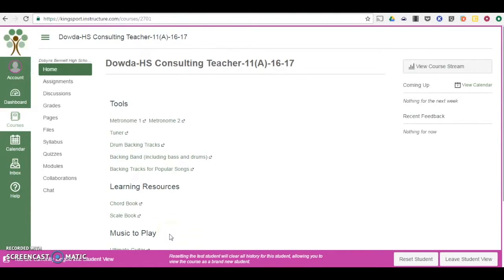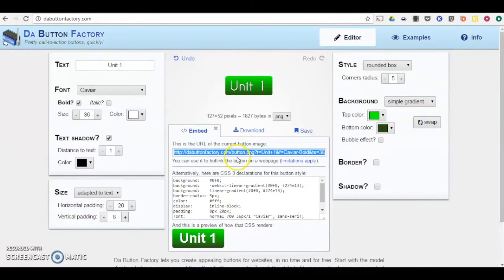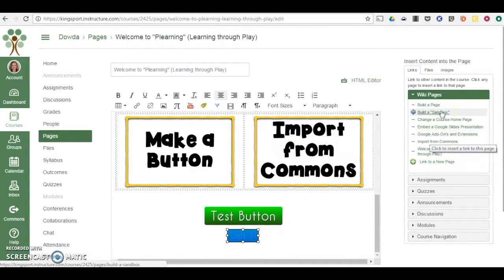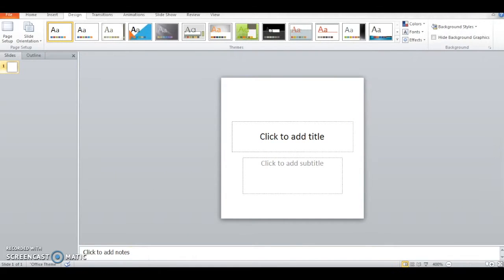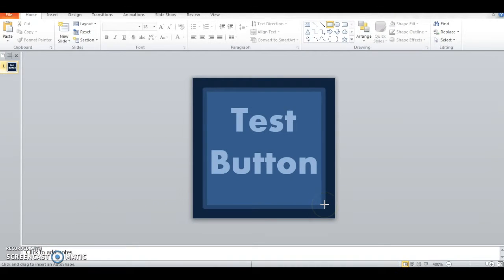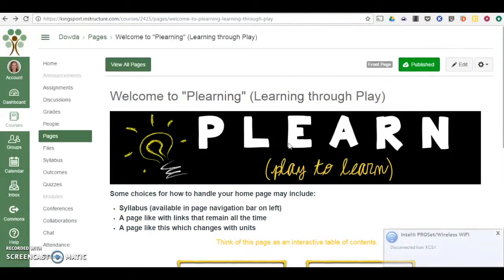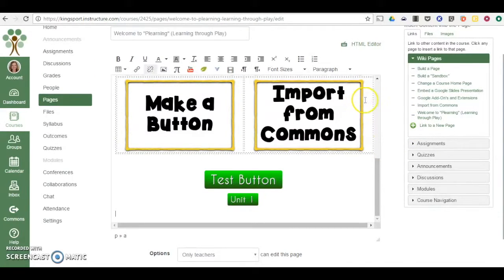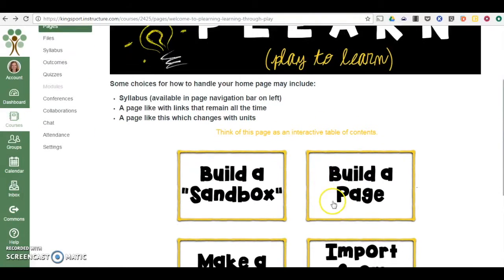Canvas Buttons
This video is about creating buttons for  Canvas.